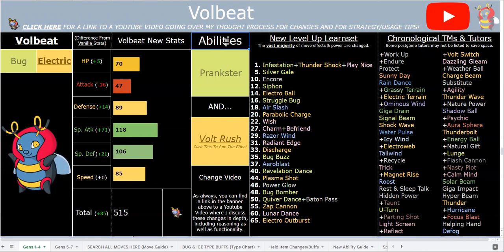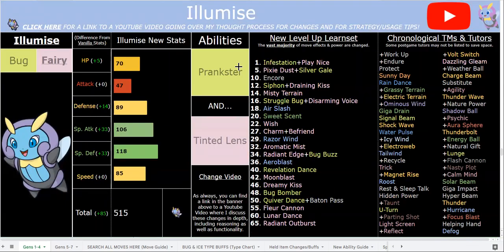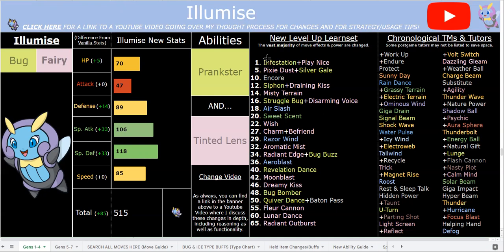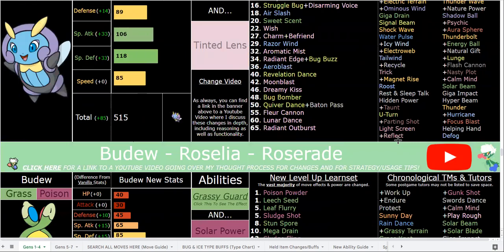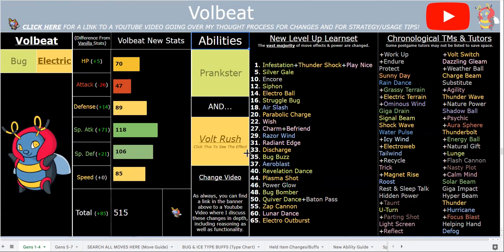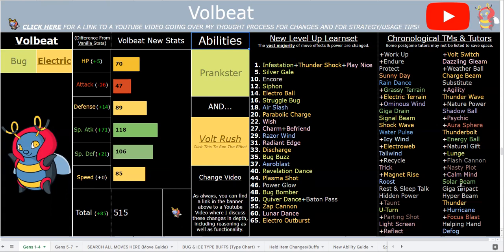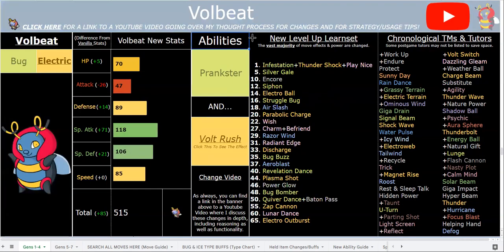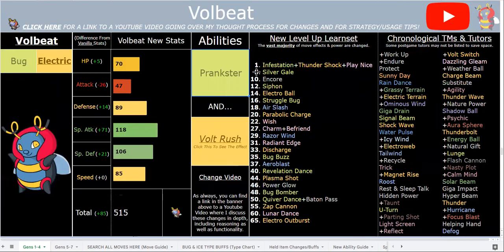How AMAZING are Volbeat & Illumise in Pokemon Sweltering Sun ACTUALLY? (USUM ROM Hack) *LINK IN DESC